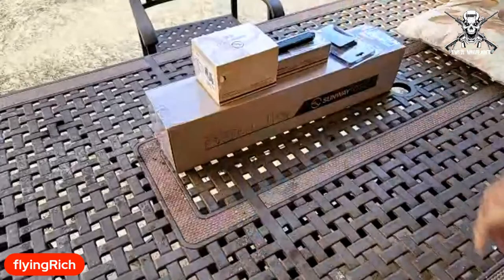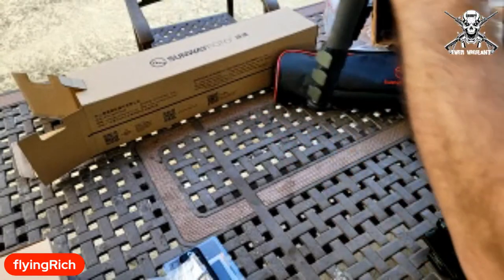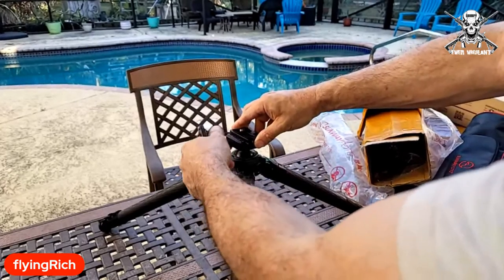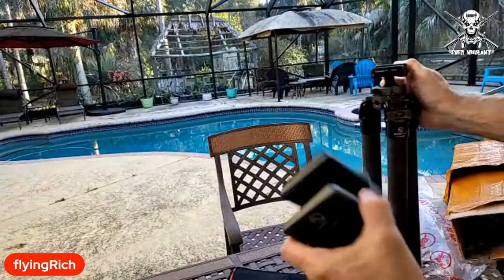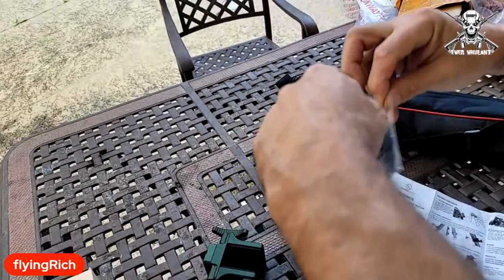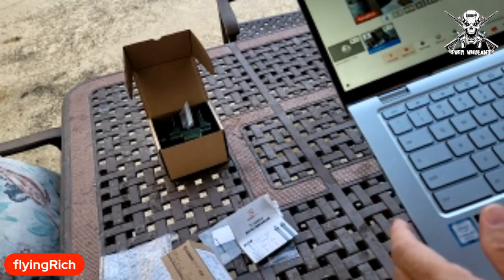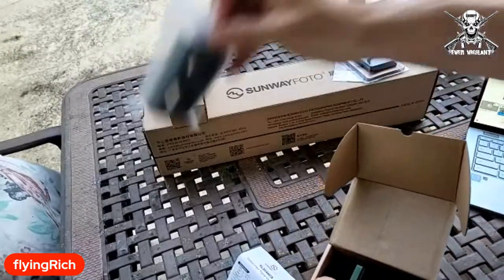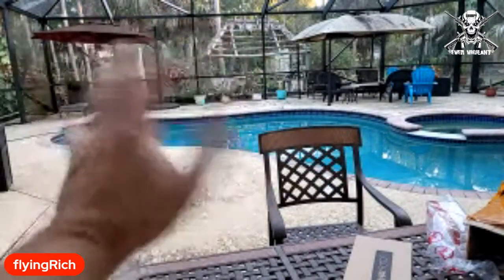Mystery Unboxing? COOL AF? Dunno!